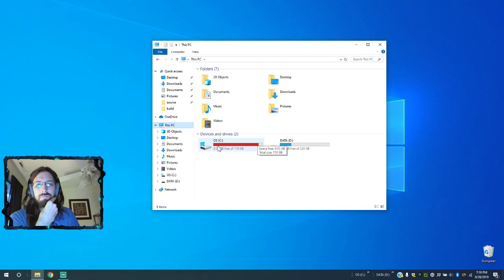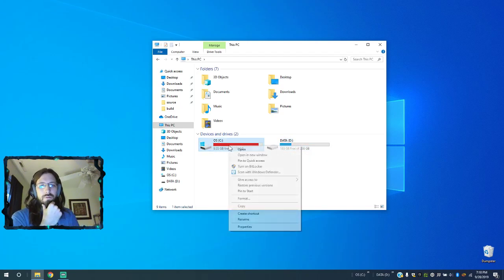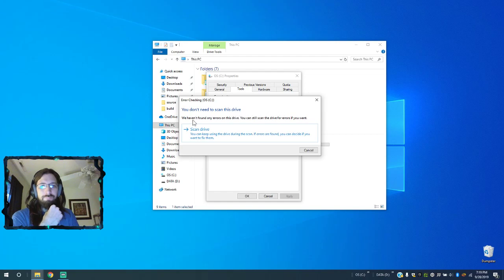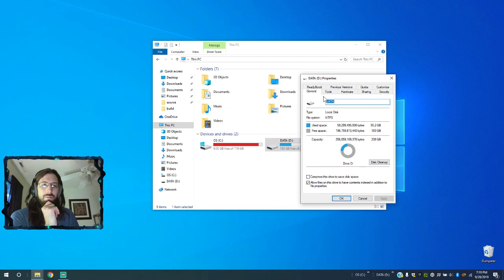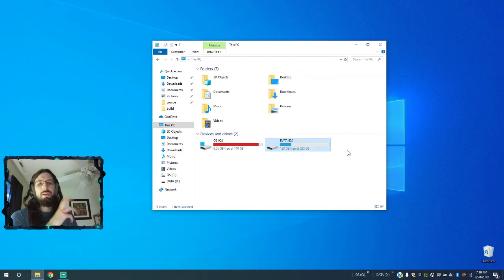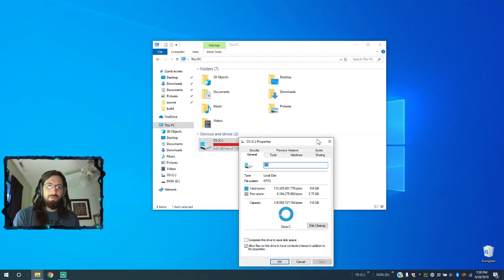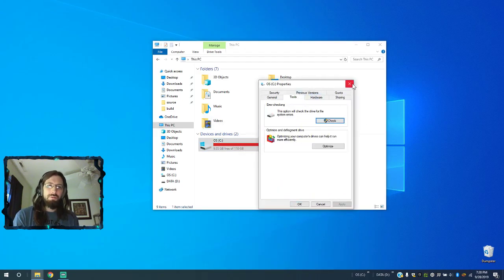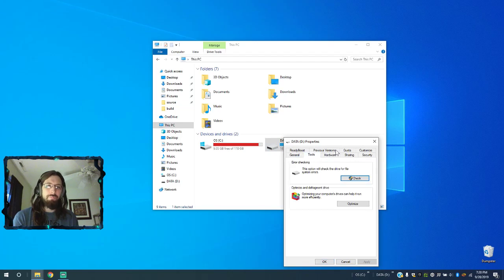How-To Check Hard Drive HDD Errors on Windows 10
In this video I go over a very basic way to check a hard drive for errors using Windows 10.